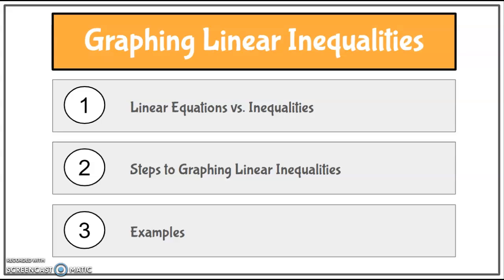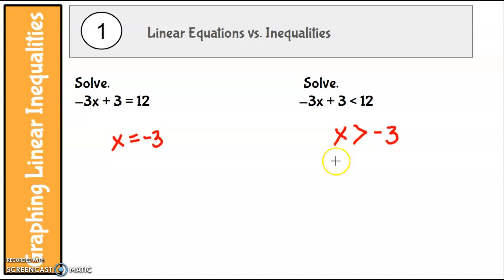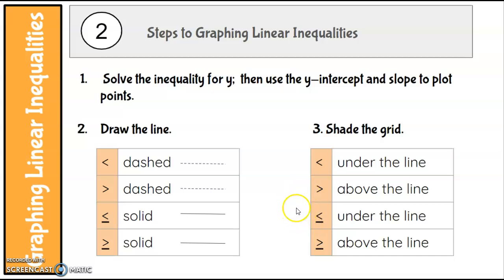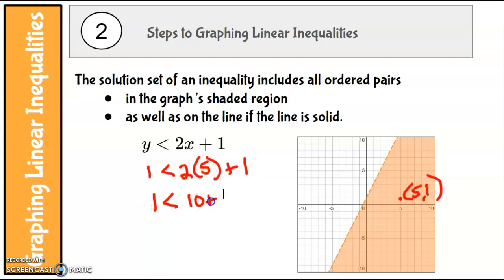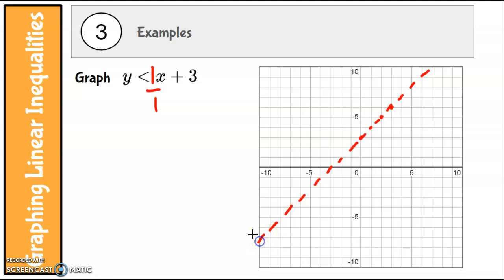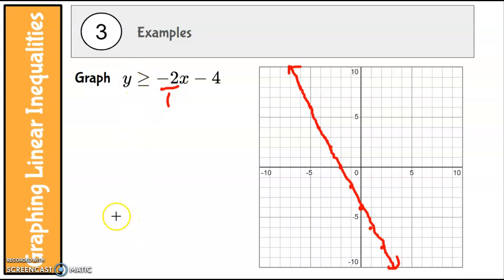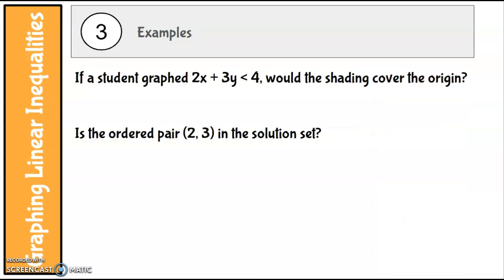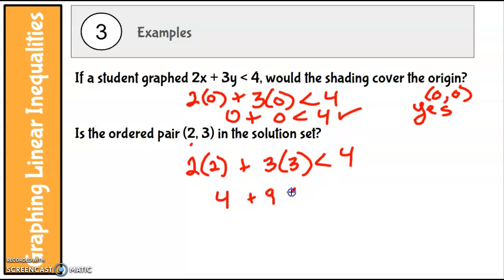W28A.V1 Graphing Linear Inequalities